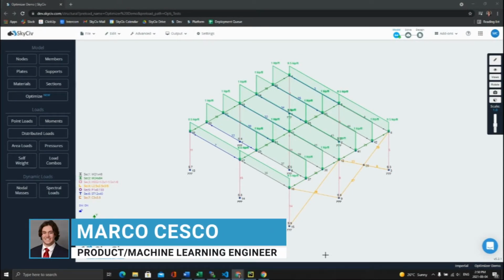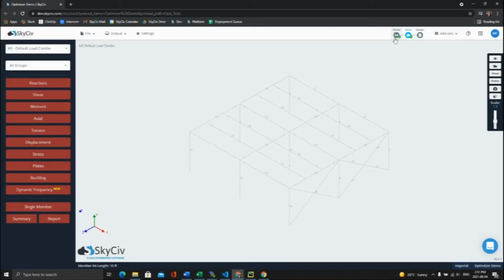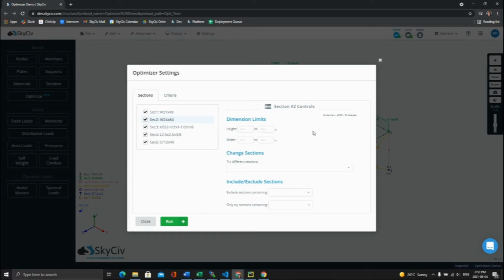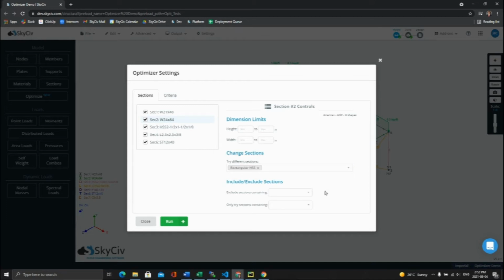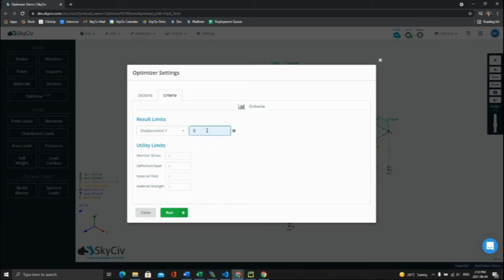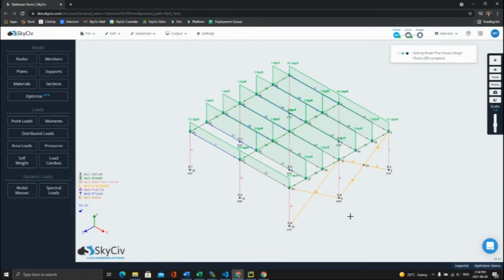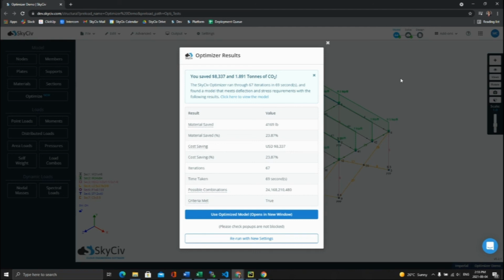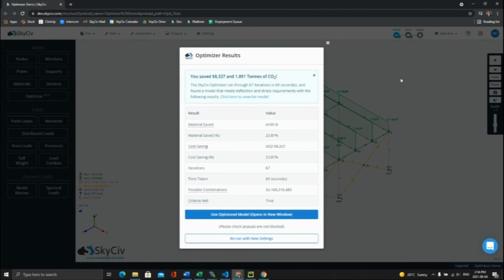Functionality of the New Structural 3D Optimizer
In this video, Marco will showcase the functionality of the new Structural 3D optimizer by demonstrating how to use it on the model.

SkyCiv Structural 3D Analysis Software is a powerful and cloud-based tool equipped with API technology for structural engineering.